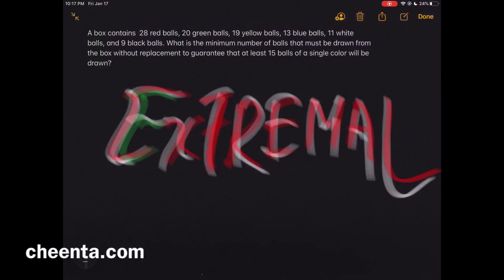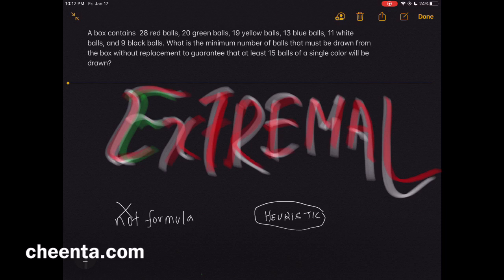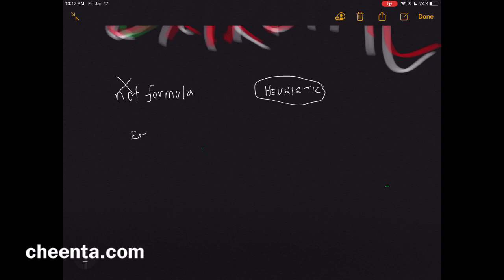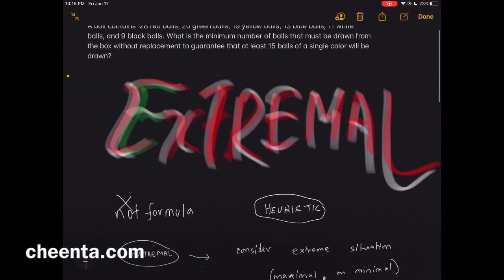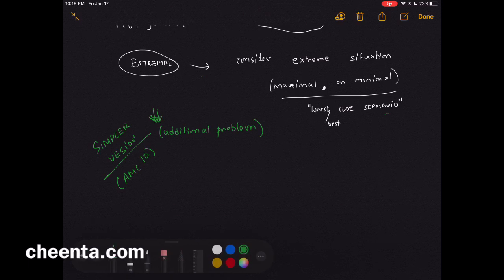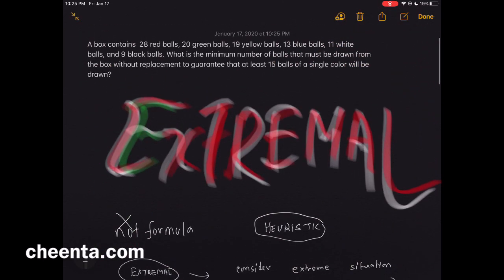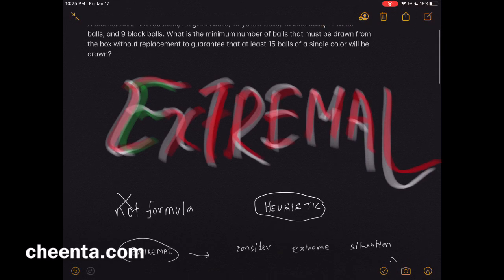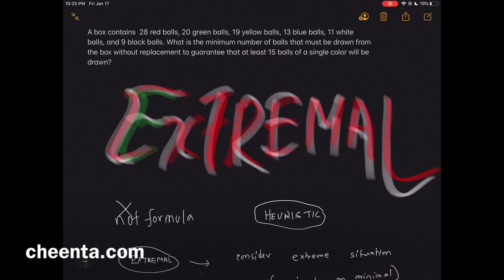Extremal Principle in Counting - AMC 10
Here, we are going to discuss the extremal principle in counting. This is useful for AMC 10.

Happy learning!